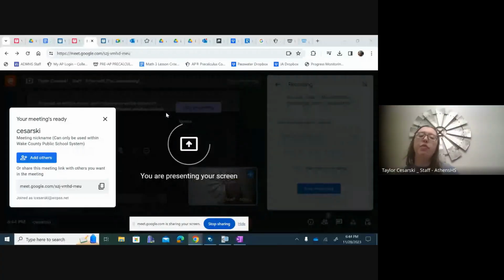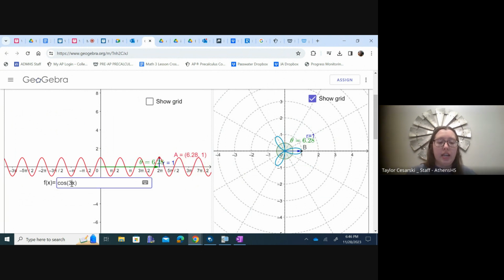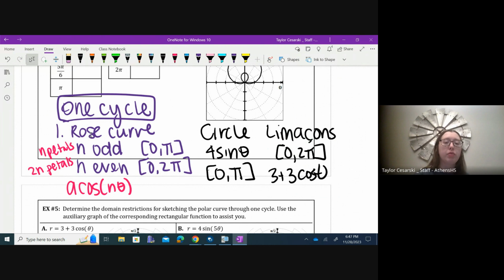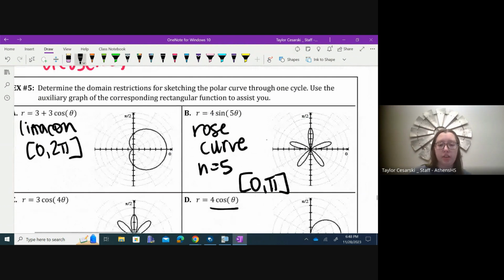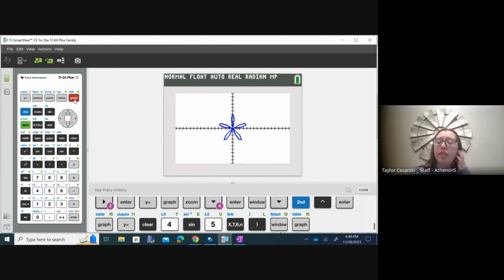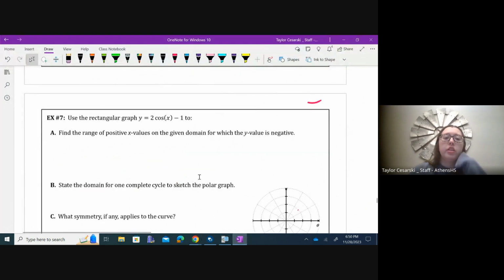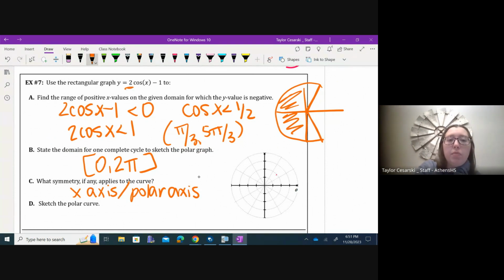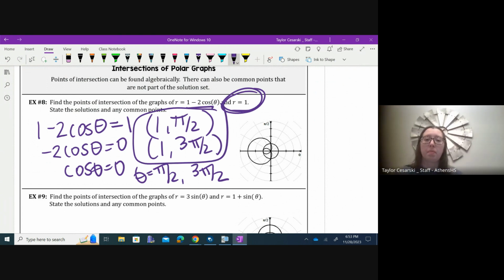3.14 Part 2 AP Precalculus Polar Function Graphs